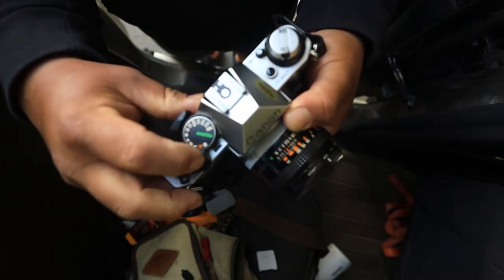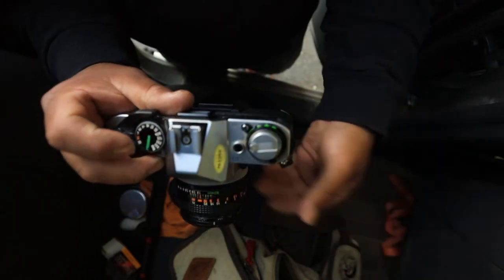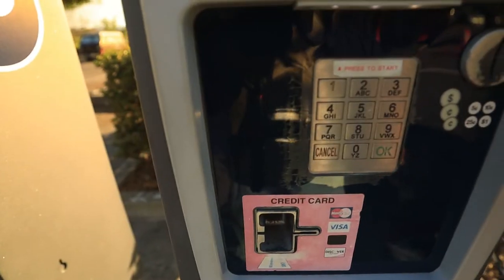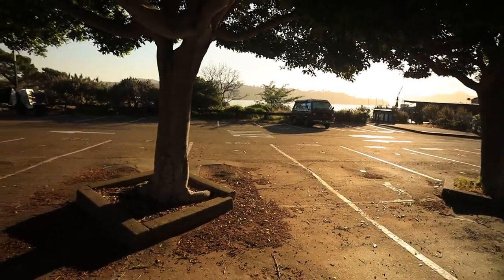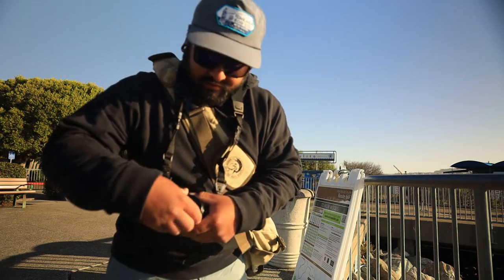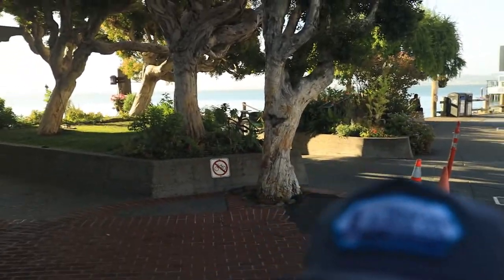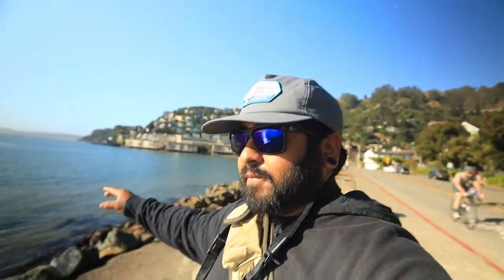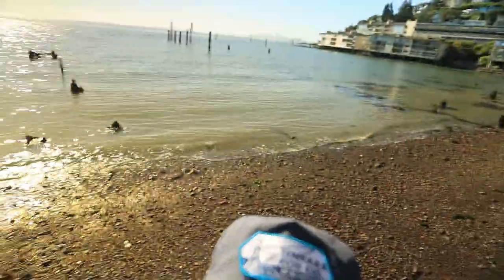Shooting 35mm Film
I wanted to see for myself what all the hype is on shooting film, and like anything else that requires patience and devoted attention. I have to say, it makes you appreciate the technology we have today and how rapid we are able to see the image taken. I also noticed how much more attention I pay to certain details of an image before I press the shutter. I truly enjoyed shooting film and cant wait to show you the images once they are developed.